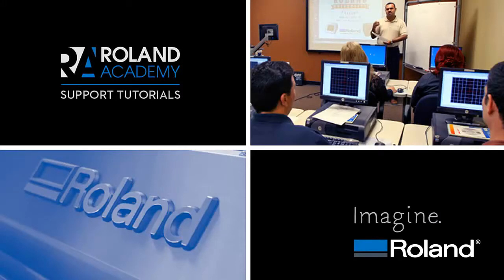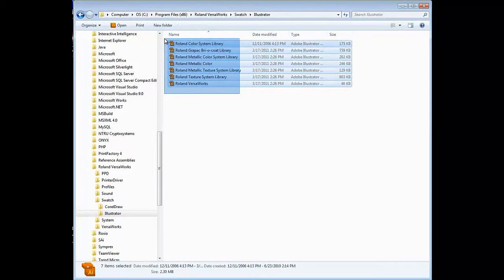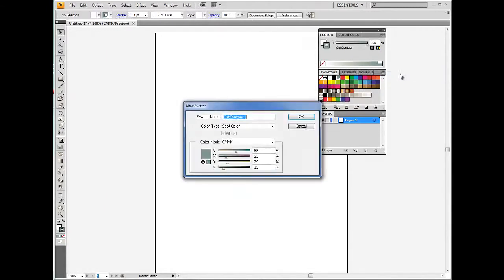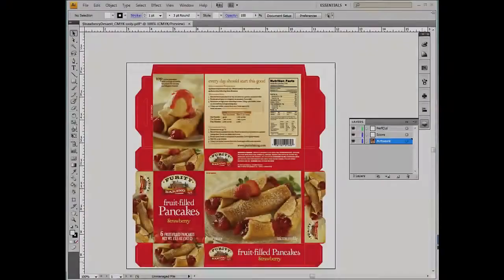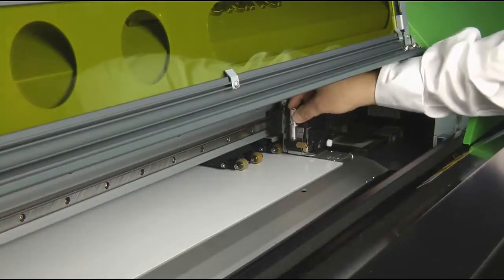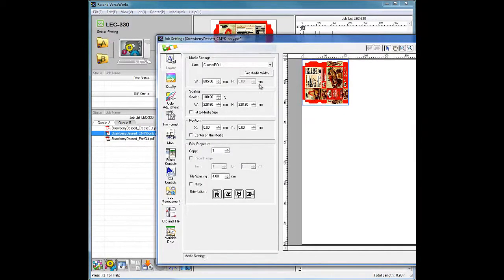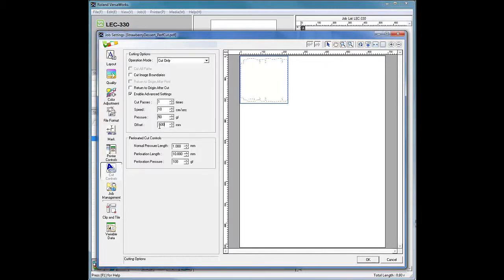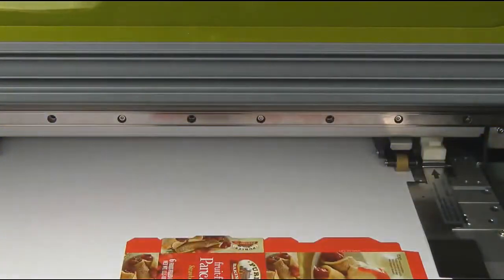LEC and Roland VersaWorks: Folding Carton Workflow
Folding Carton Workflow with Roland VersaUV LEC printer/cutters and Roland VersaWorks.